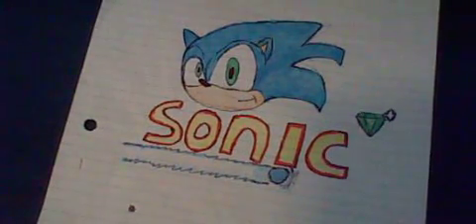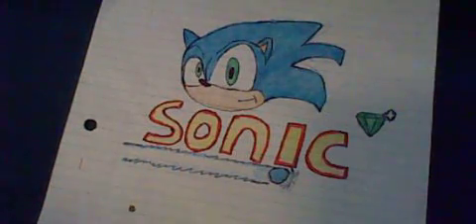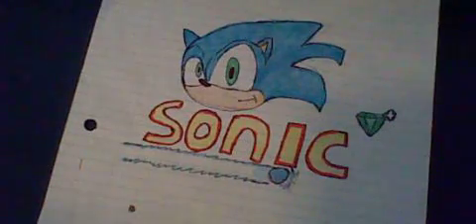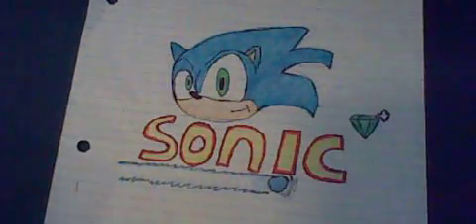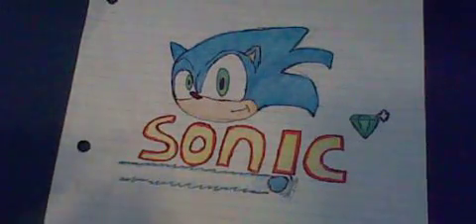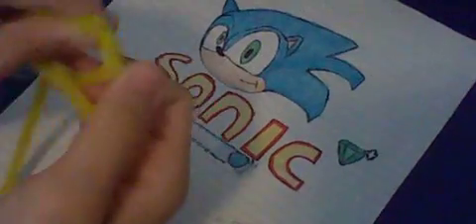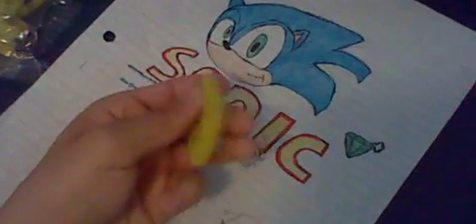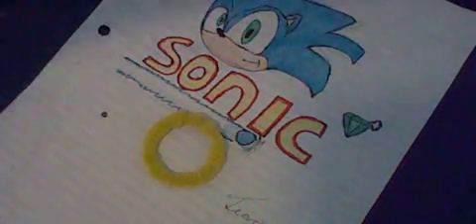How to make a sonic ring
Sonic's Birthday